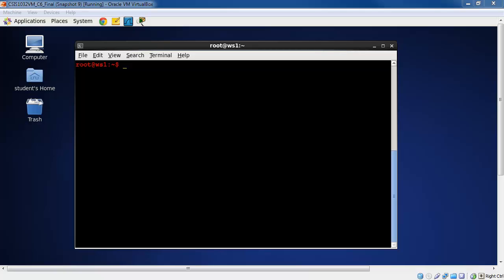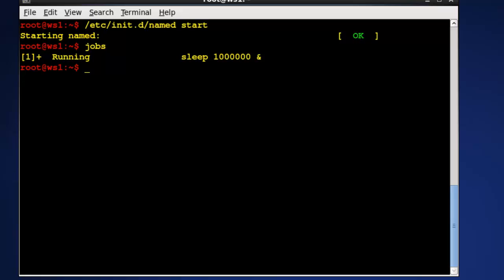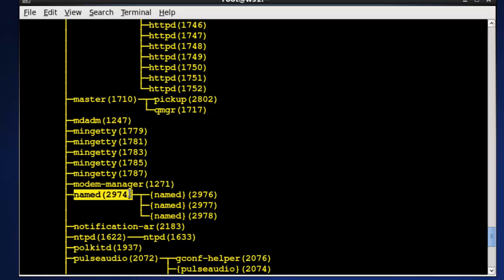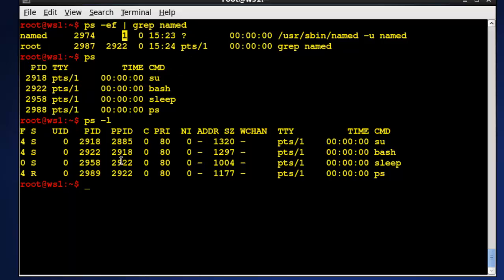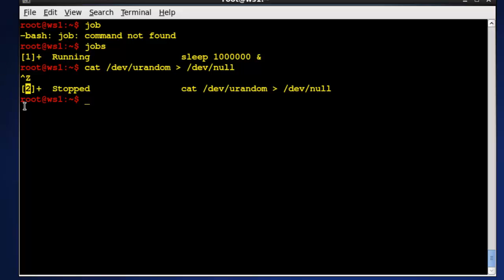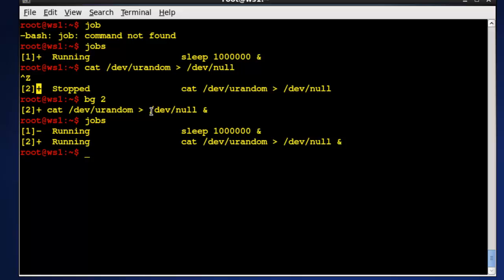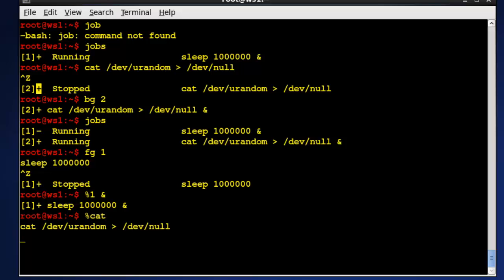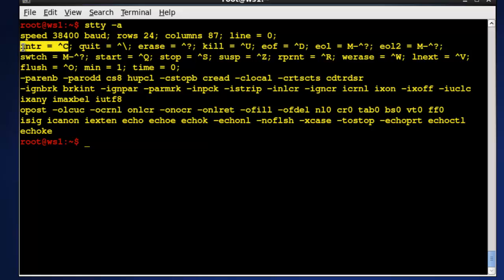Linux Process Management Part 4 (jobs)